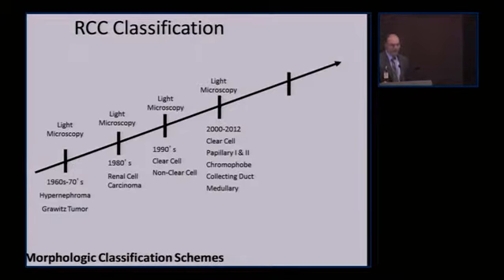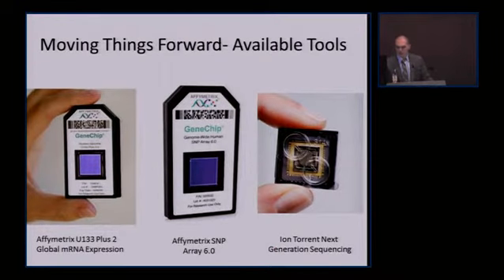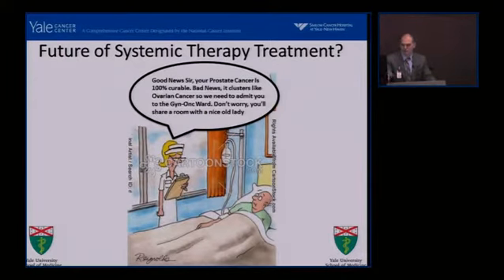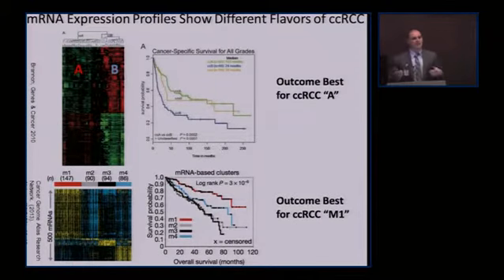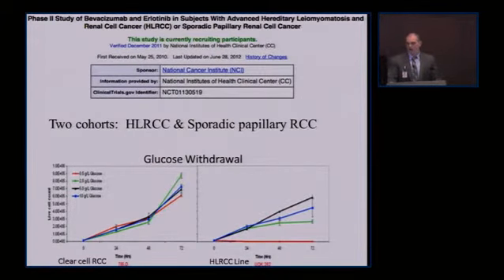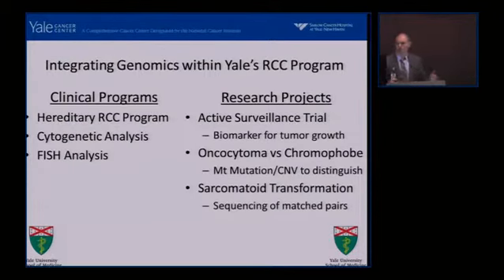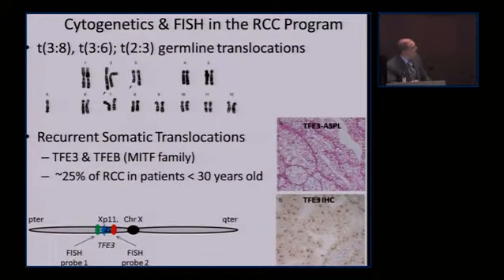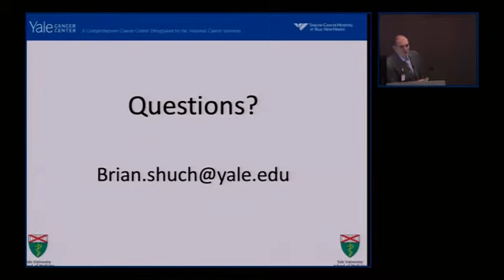The Omics Era and Kidney Cancer Bringing Big Data to the Bedside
Brian M. Shuch, MD, Assistant Professor of Urology and of Radiology and Biomedical Imaging; Director, Genitourinary Cancer Genetics and Prevention Program